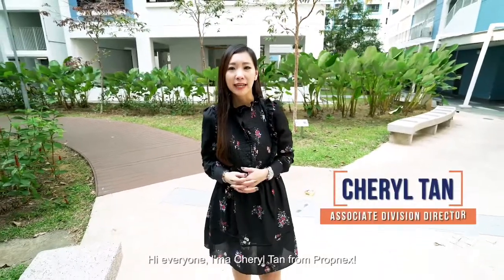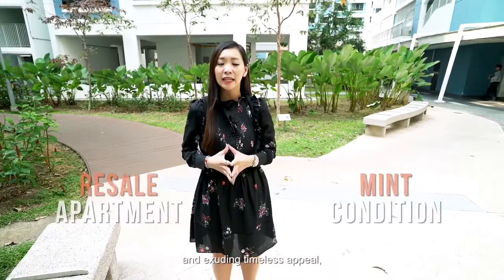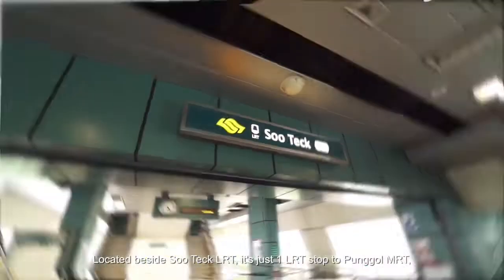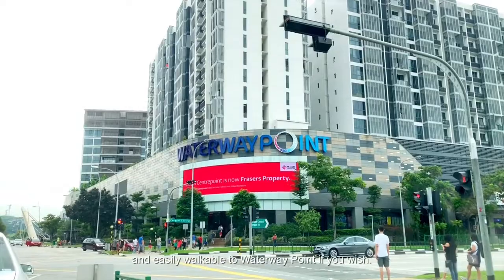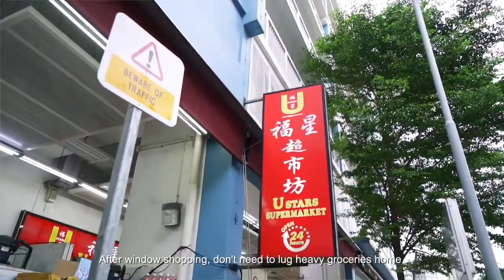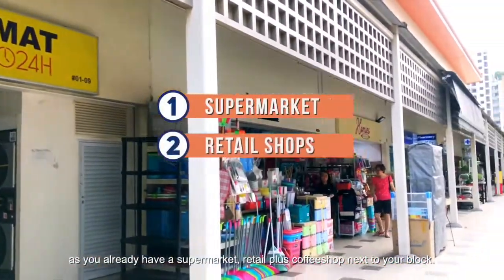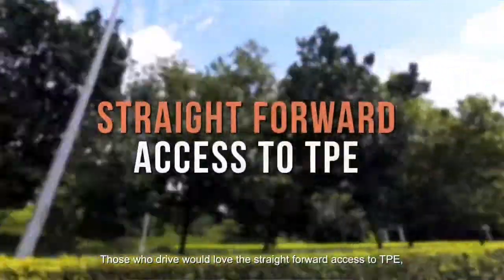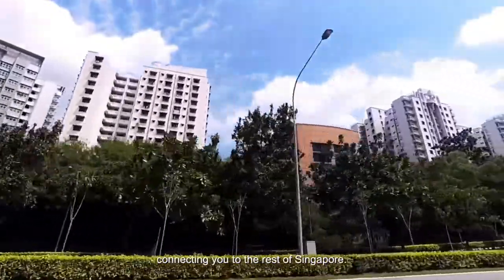Newly MOP Punggol Topaz HDB Cheryl Tan 82820089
⭐ Blk 261B Punggol Way 📌 4Rm (93sqm) FOR SALE! ⭐

🚩261B Punggol Way
- Type: HDB
- TOP 2014, Soon to MOP
- North South Facing
- Area: 93sqm
- High Floor
- Walk to Punggol MRT & Waterway Point
- Clean And Well Kept Condition
- Serious Seller
- Point Block
- Integrated Hub by 2021 opp Waterway Point

- Full height windows allow natural light in making the whole unit bright and breezy.

School Within 1km:
- Punggol Green Primary School
- Punggol Cove Primary School
- Valour Primary School
- Punggol View Primary School

School Within 2km:
- Nan Chiau Primary School
- Compassvale Primary School
- Sengkang Primary School
- Meetoh Primary School etc

🔔 Private message me or reply with your comments if you have any questions.

📱Buyers & Sellers welcome!
Cheryl Tan Ⓜ 82820089 Propnex Powerful Negotiators 🇸🇬